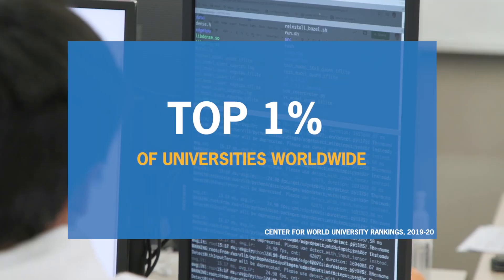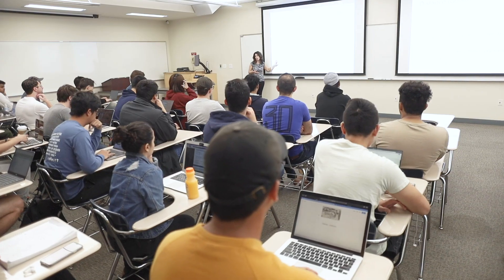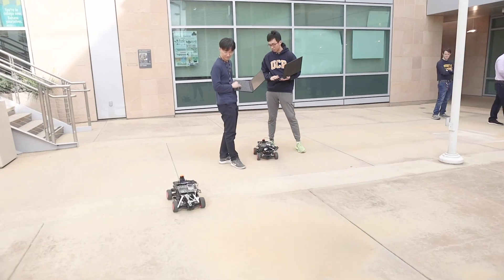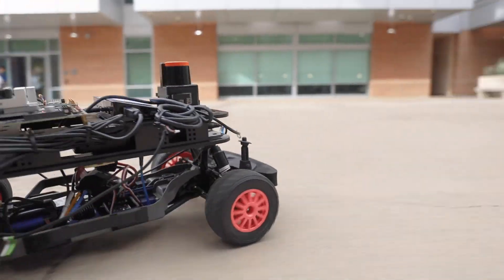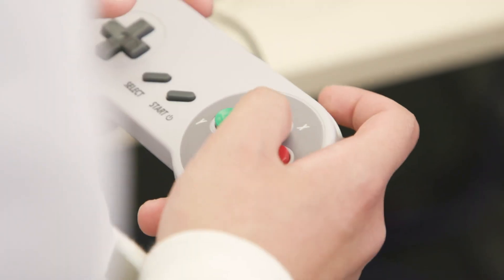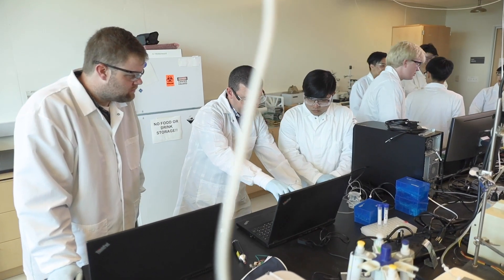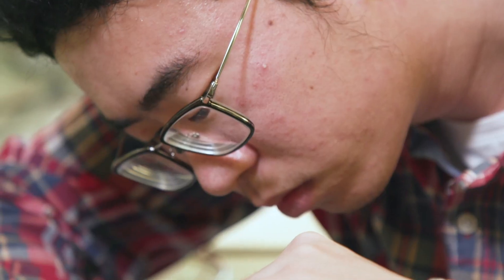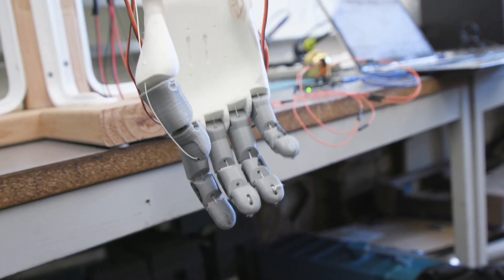Join the Computer Engineering Program Today!